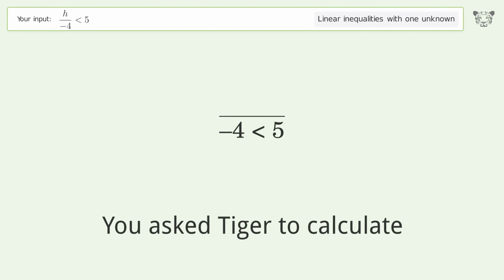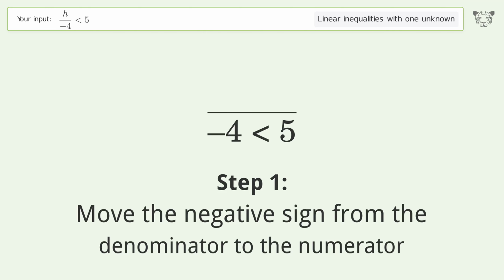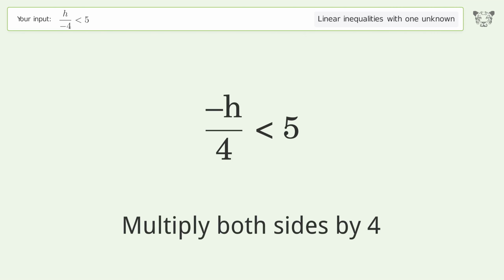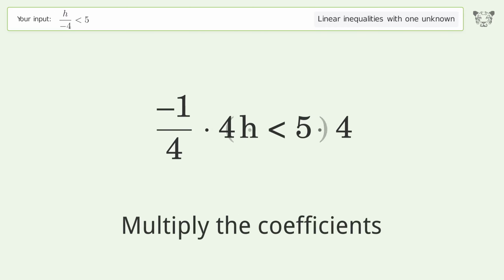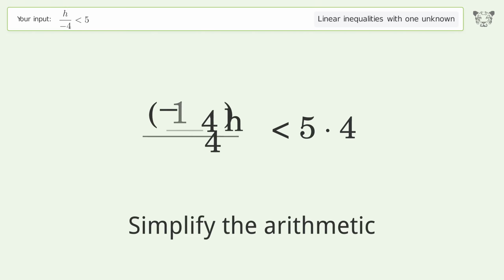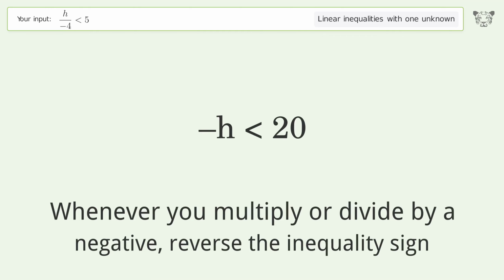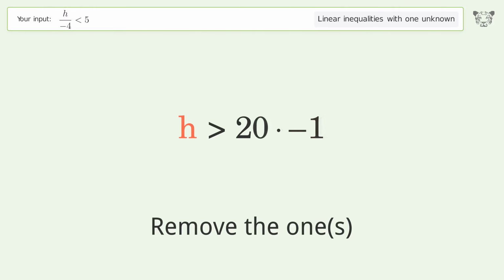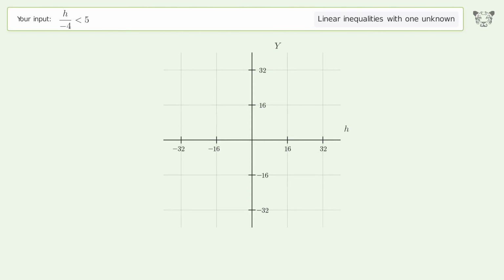Solving Linear Inequalities: h/(-4) is Smaller Than 5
Struggling with h/(-4) is Smaller Than 5? Watch our step-by-step video on Tiger Algebra to master this linear inequality effortlessly. Also, check out for more tips and tricks